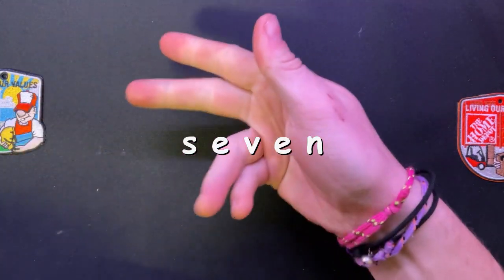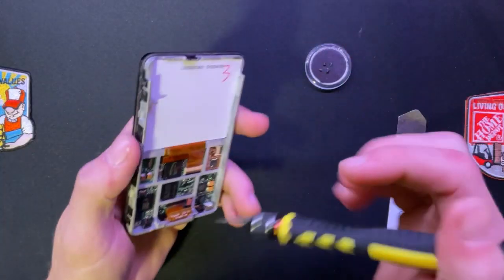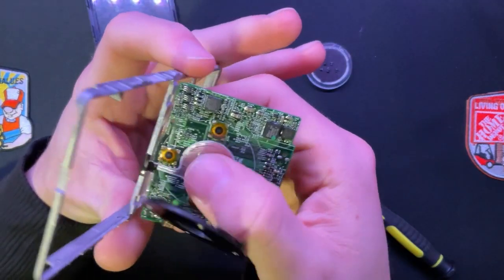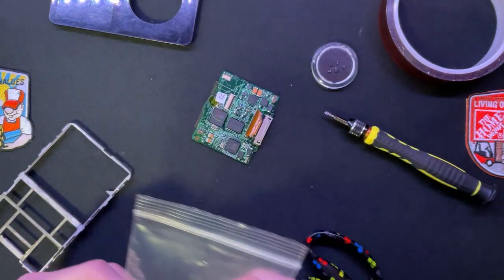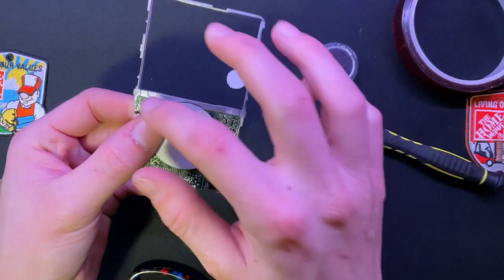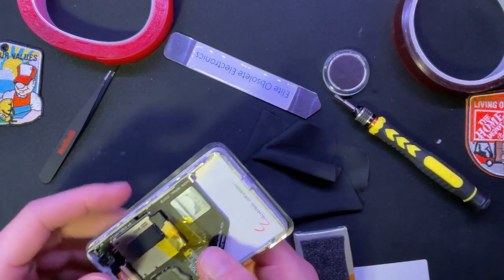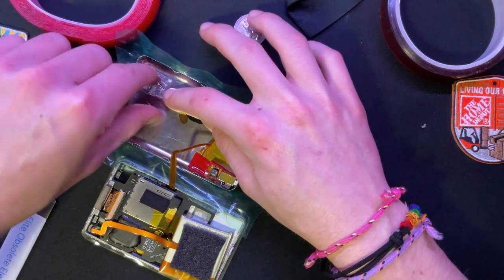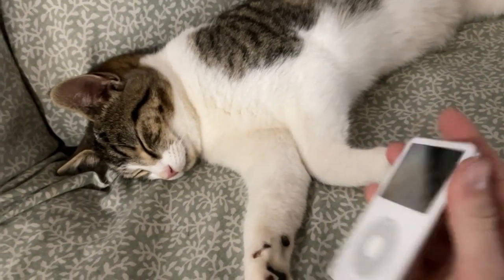Dressing up the eBay iPod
Bare with me on this one. -w-